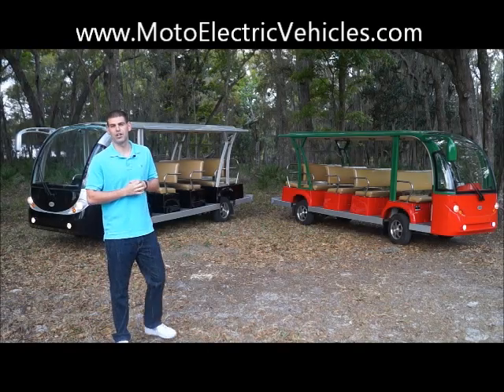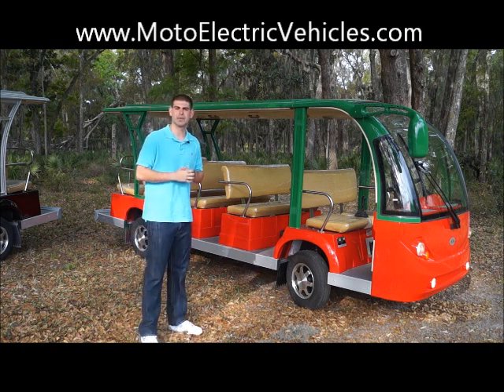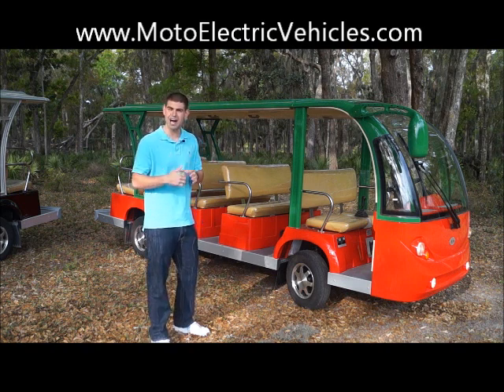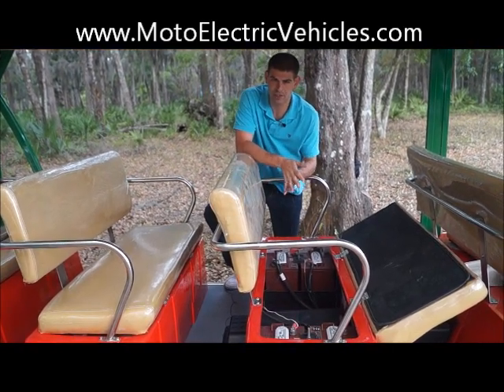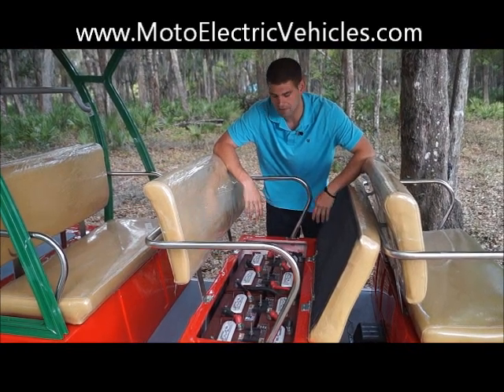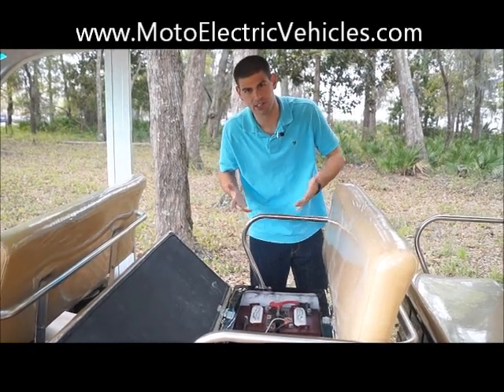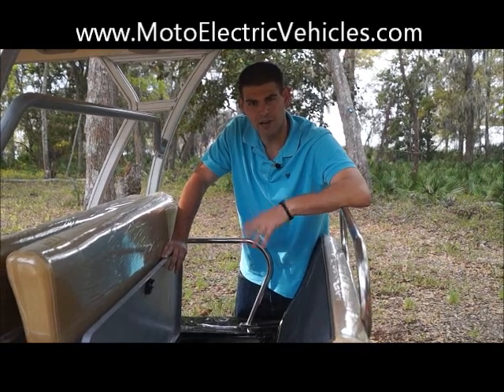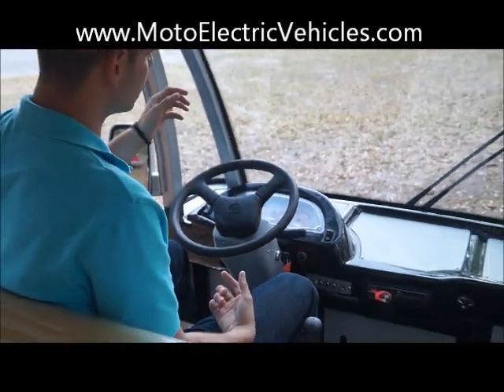The citEcar 15 Passenger People Mover Electric Shuttle | From Moto Electric Vehicles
Moto Electric Vehicles' 15 Passenger Electric Shuttle (14 passengers + 1 Driver) is one of the biggest electric shuttles or people movers available right now in the world. With citEcar's impressive 45-50 mile range, using all American Made Components, and backing the units with a 3 Year Limited Warranty, our customers are loving the safe and quiet electric 15 passenger shuttle. These People Movers are ideal for any application that involves moving customers or employees from parking lots, parking garages, or even inside the facilities. Brett Jackrel reviews the 15 Passenger 7.5kw AC Shuttle as well as the 5.0kw DC Shuttle. PA SYSTEM, RADIO, AND ON BOARD CHARGING IS INCLUDED WITH ALL OF OUR VEHICLES.

Moto Electric Vehicles Staff